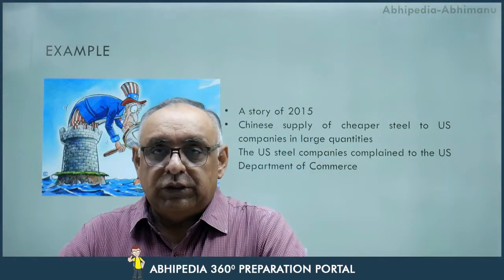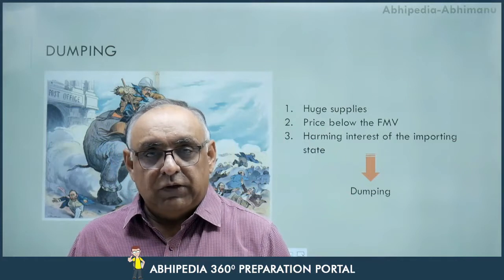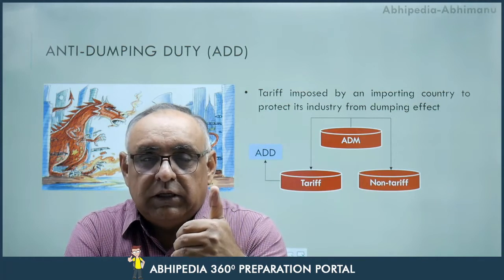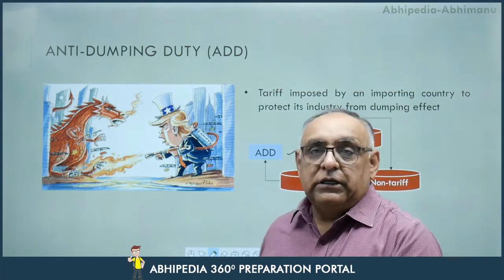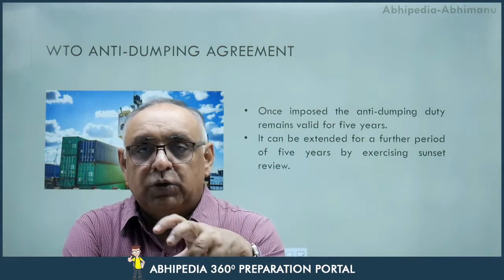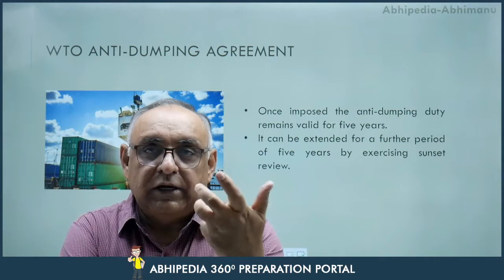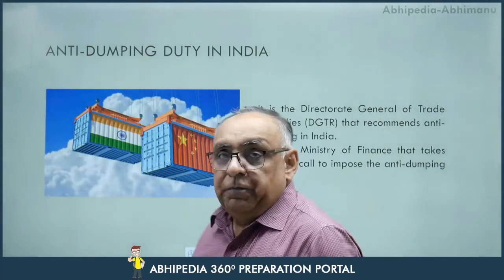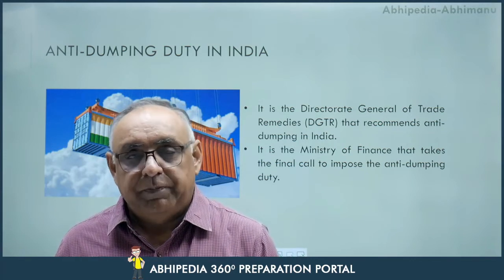UPSC CSE 2023 | General Studies | Series on Concepts in Economy | Anti-Dumping Duty | Dr. H S Sidhu